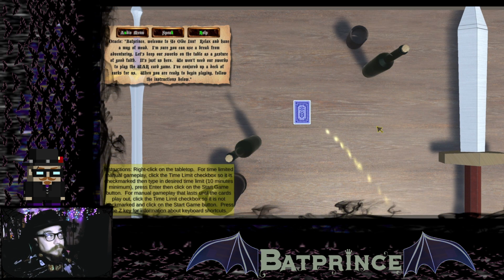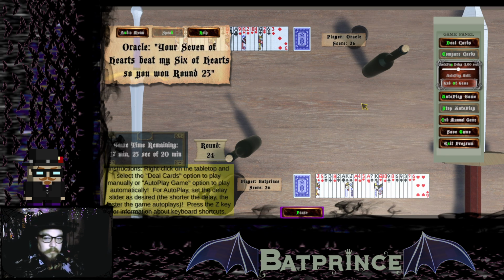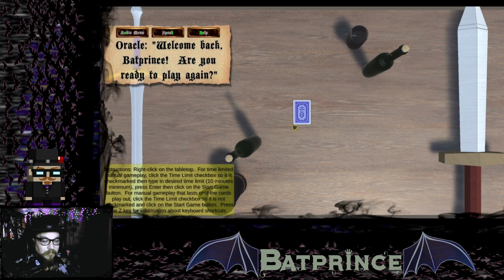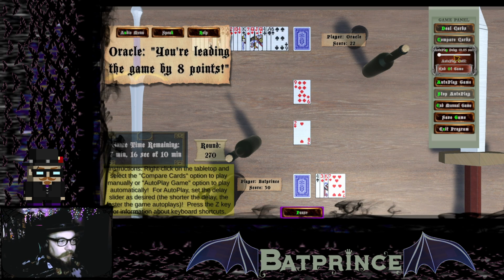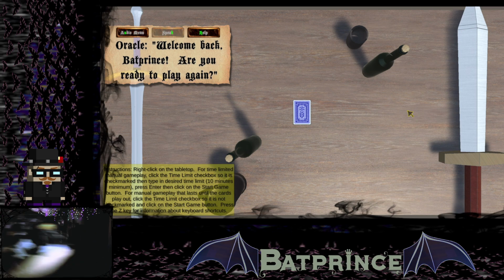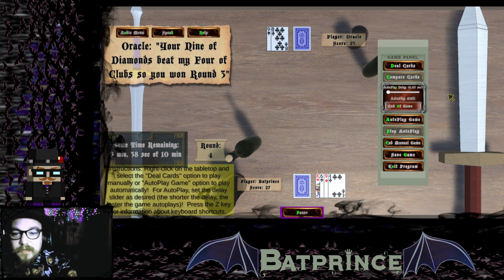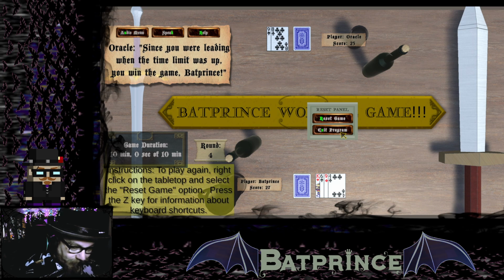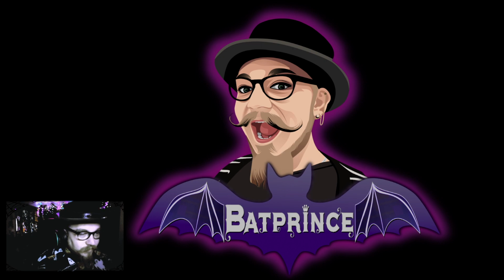The Oracle (WAR Card Game_uvr)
I am an adventurer
who is seeking a break from adventuring
when I come across Ye Olde Inn
and, when I go inside,
I am challenged by the Oracle to a game of WAR.
The Oracle suggests that I put my swords on the table
and he conjures up a deck of cards
for us to play with.